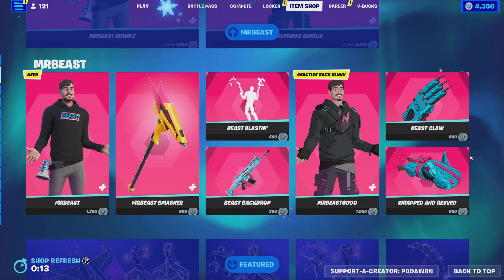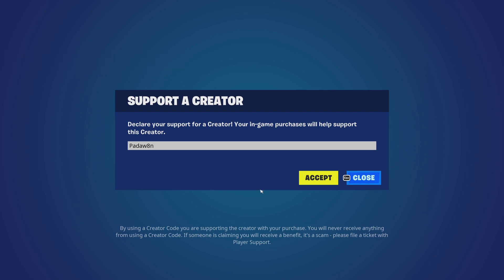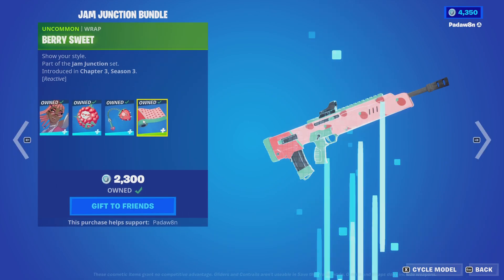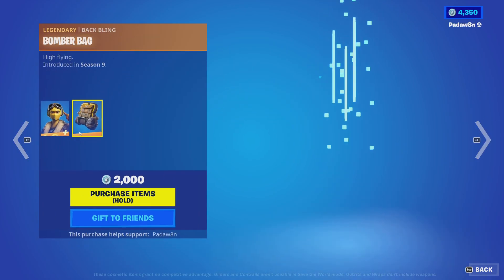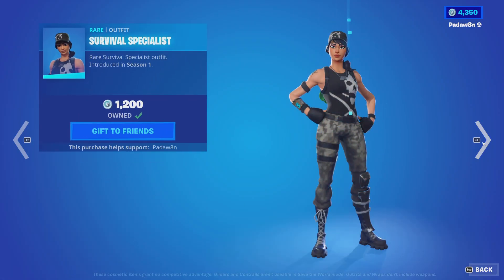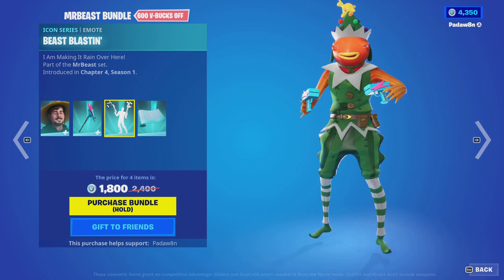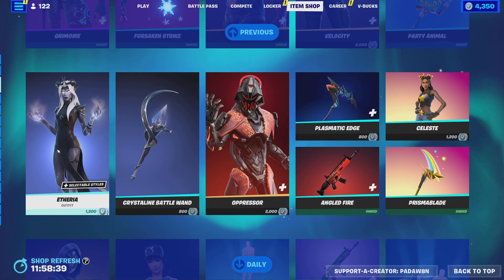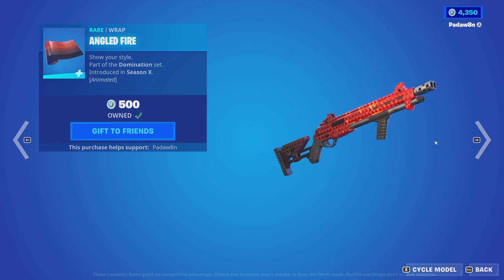FORTNITE BROUGHT THIS BACK AFTER 4 YEARS! | December 15th Item Shop Review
Fortnite Item Shop Review 12/15/22